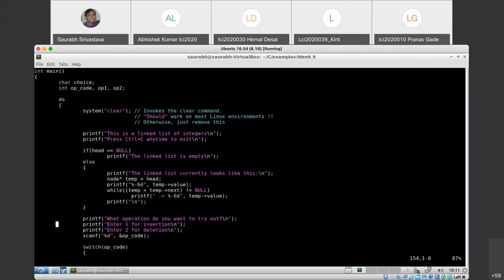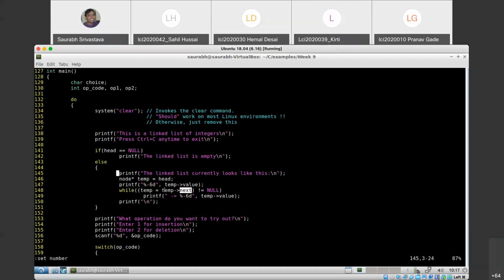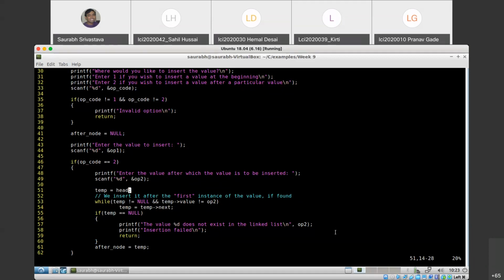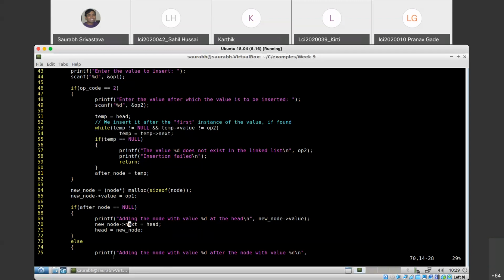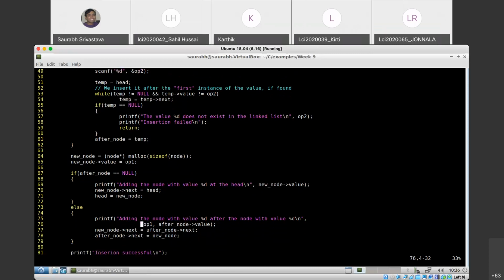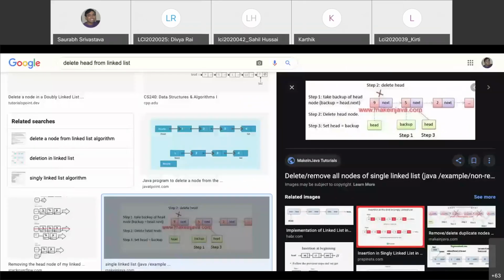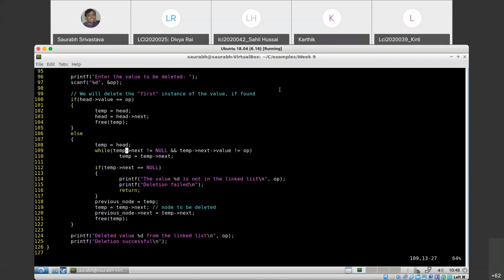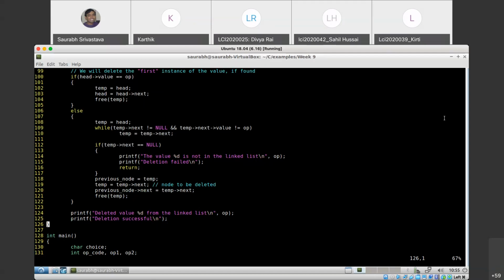Introduction to Programming | Code Discussion, B Tech (CS-AI + CS-I) | Session 2 | 24 Feb 2021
The programs discussed in the lecture are available at the Google Drive folder.